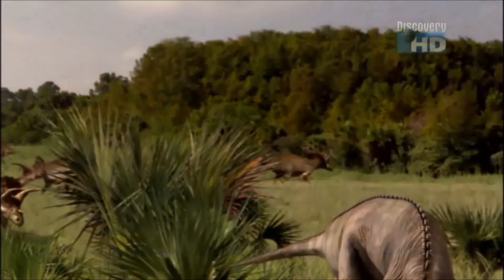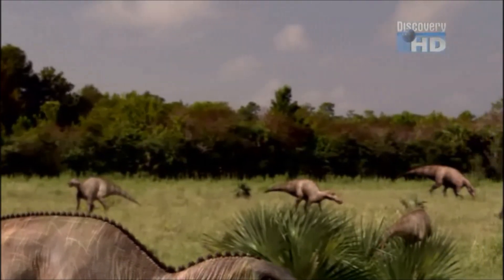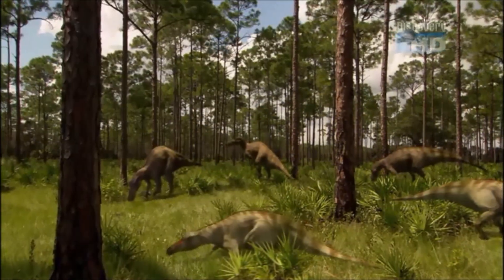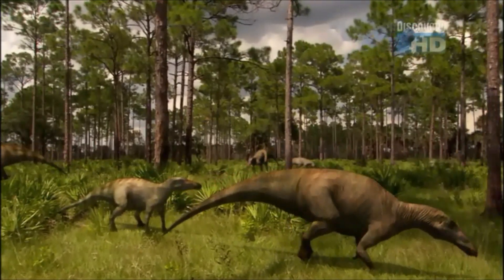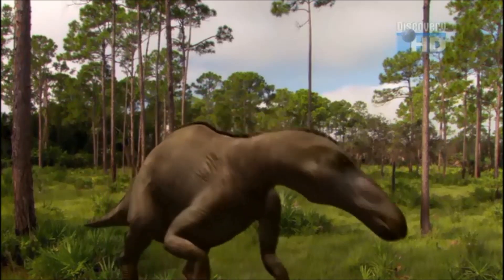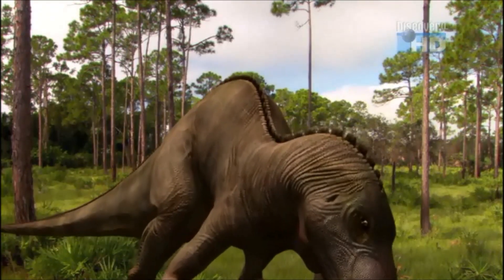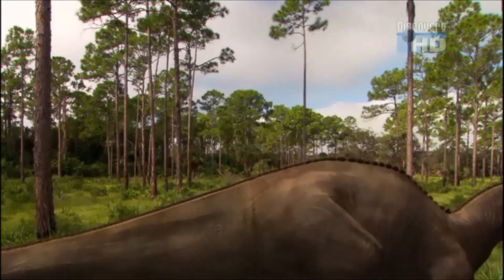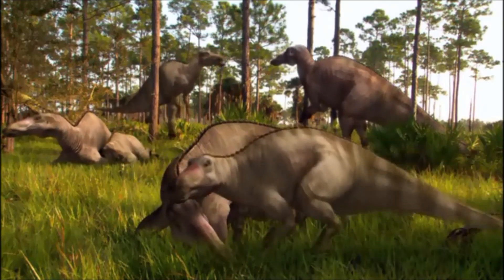When Dinosaurs Roamed America - Edmontosaurus annectens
All content in this video is the property of Discovery Channel.